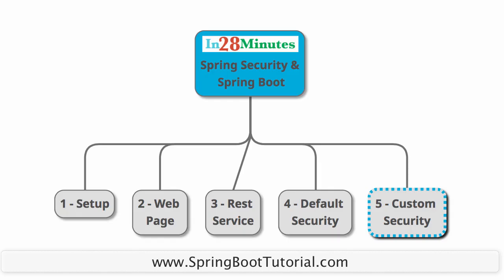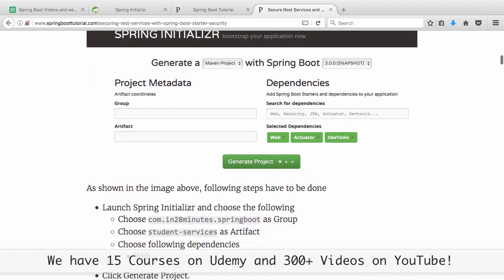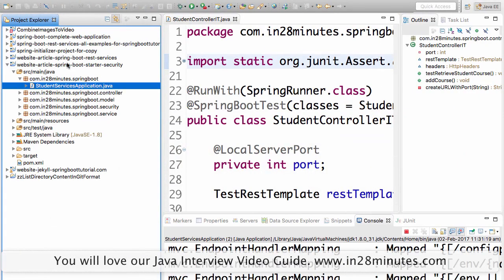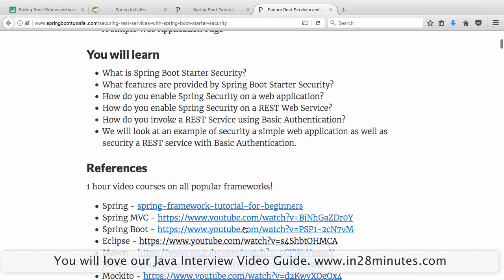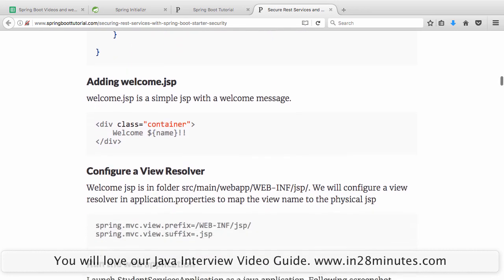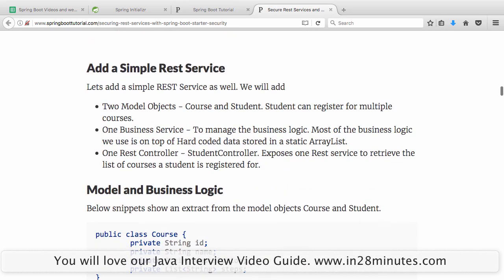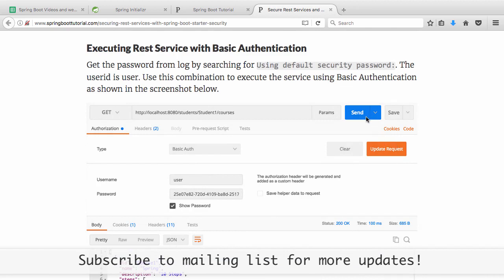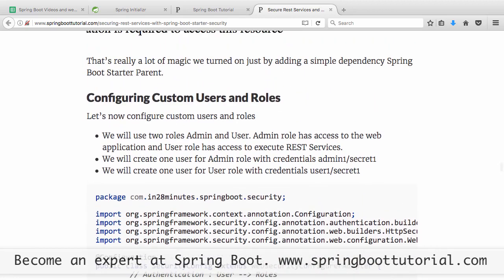Spring Boot Starter Security - Secure Your Rest Services And Web Applications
Our Top 10 Courses
30+ Courses. 500,000+ Learners. Amazing Reviews.

Spring Boot Starter Security to Secure Your Rest Services And Web Applications
This guide will help you understand the different features Spring Boot Starter Security brings in using two examples
* A REST Service
* A Simple Web Application Page